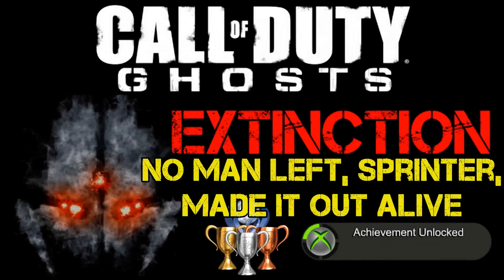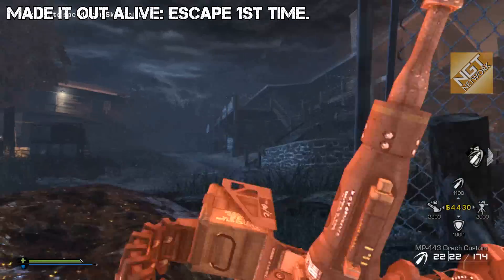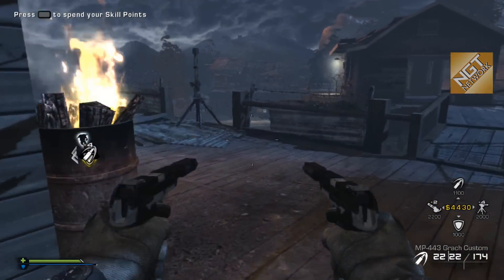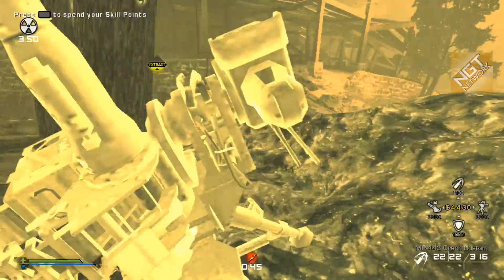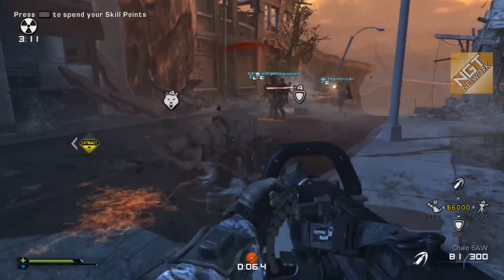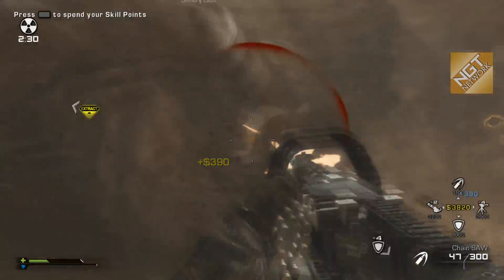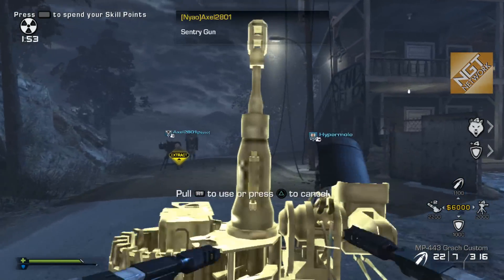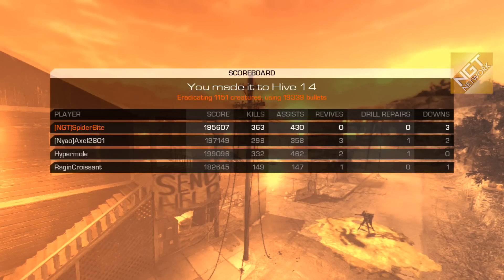CoD Ghosts Extinction "No Man Left", "Sprinter", & "Made it Out Alive" Achievement / Trophy Guide